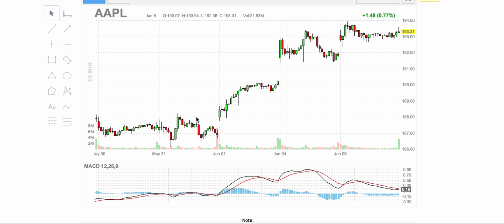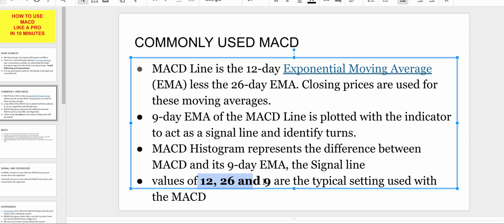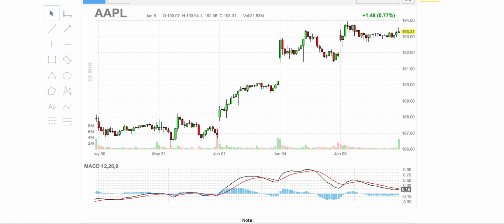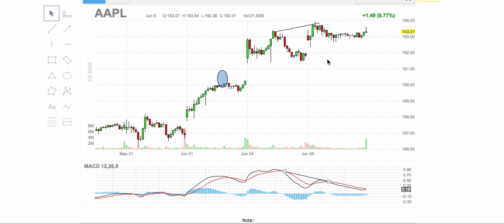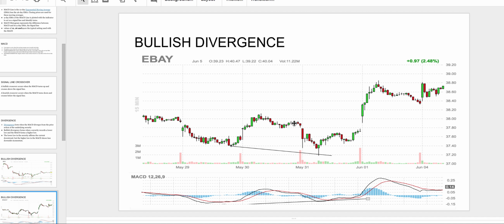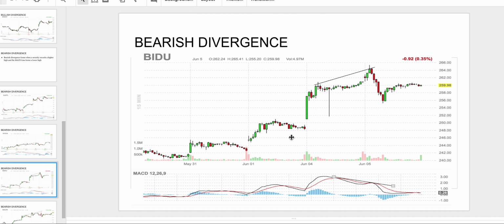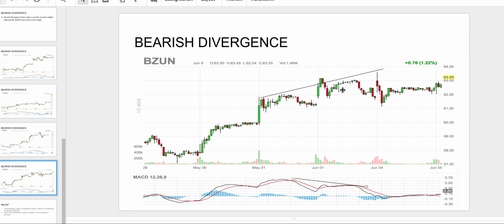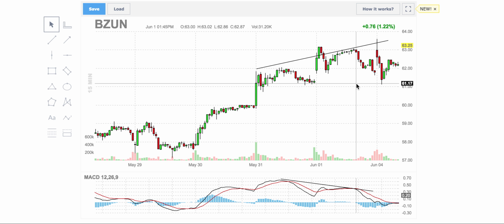🔵How to Trade the MACD indicator like a PRO in 10 mins